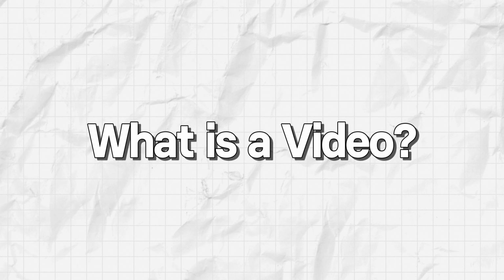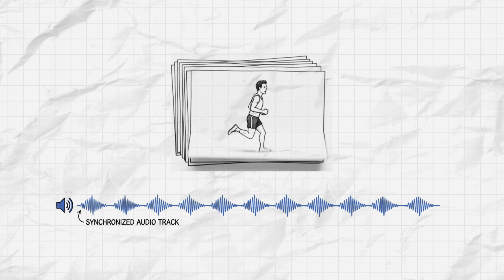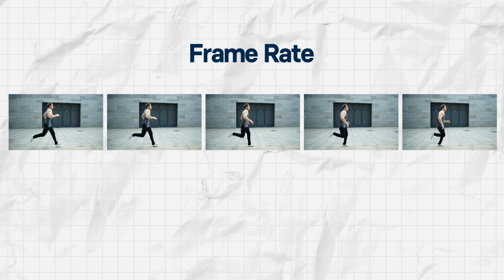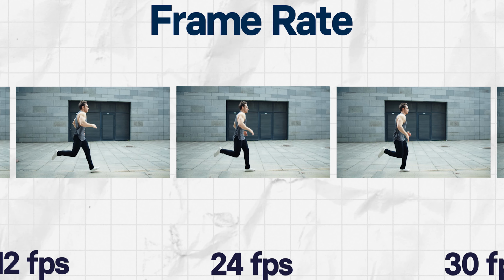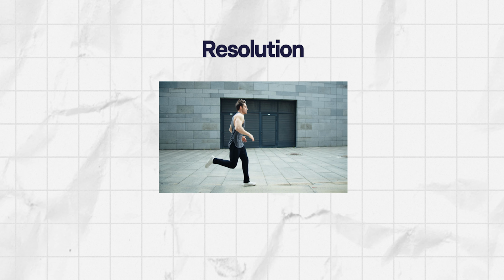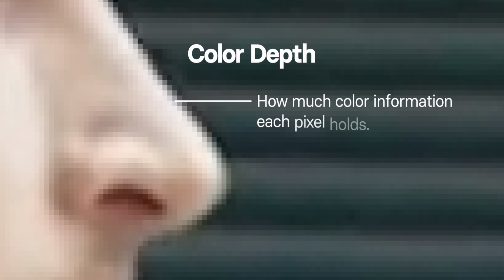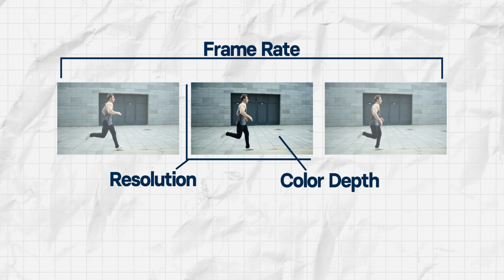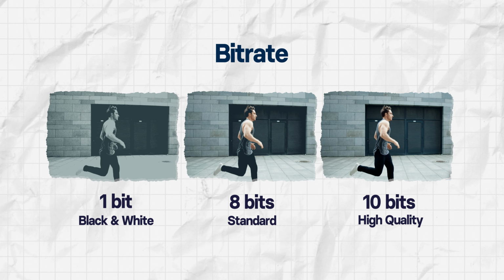Bitrate Explained in 90 Seconds (2026 UPDATE)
What is bitrate, and why does it matter for your video quality? In under 2 minutes, we break it down as simply as possible.